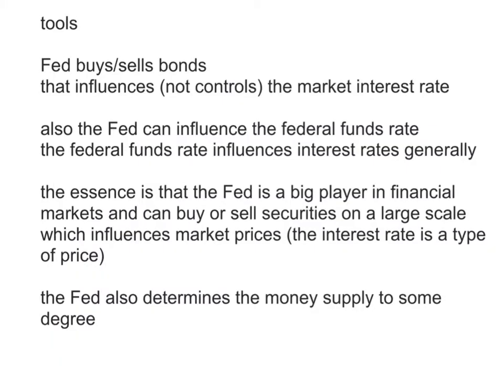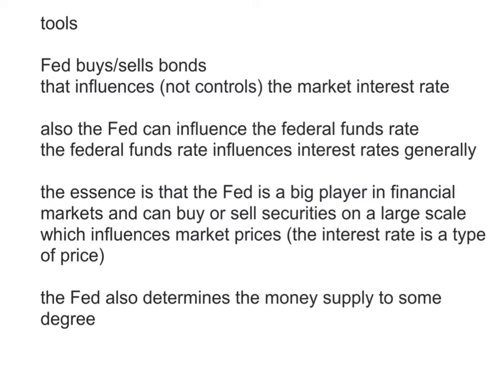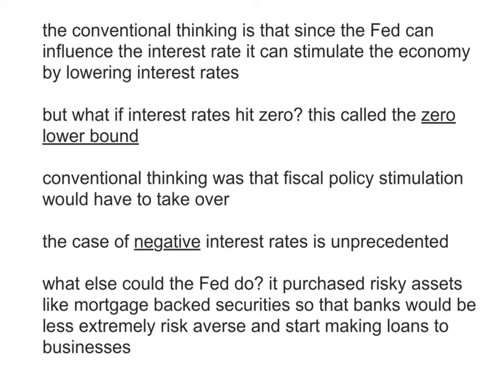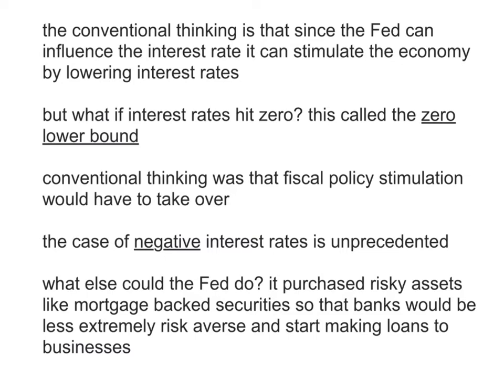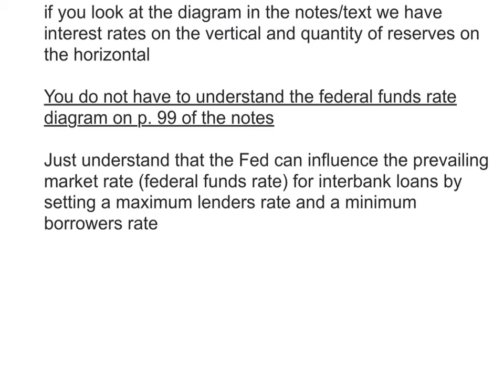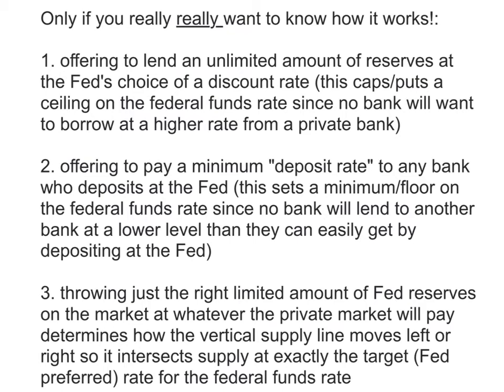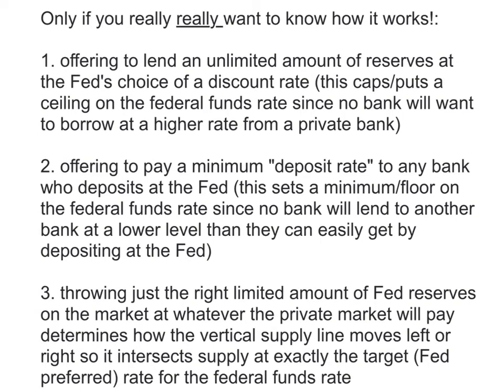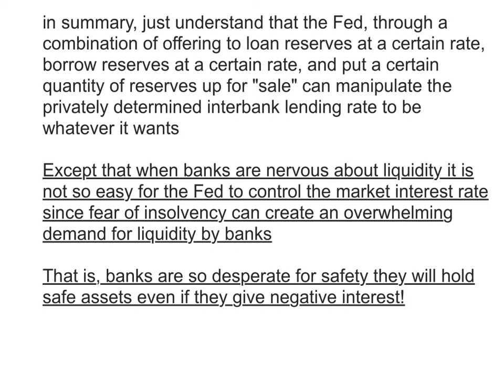ECON 350 chapter 18 video lecture